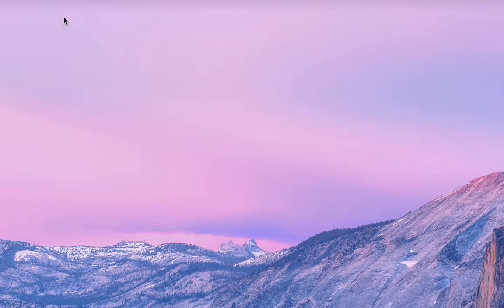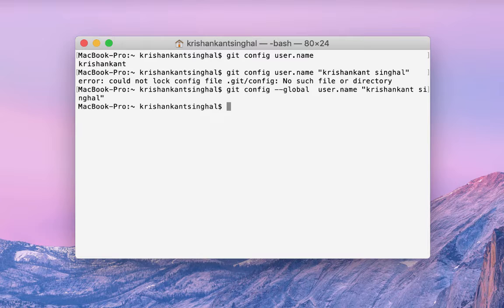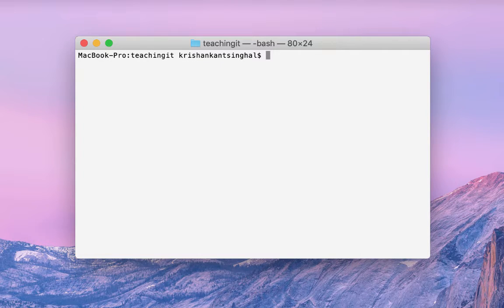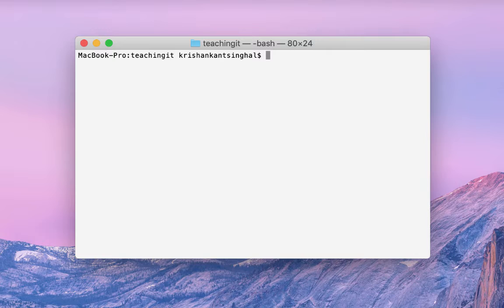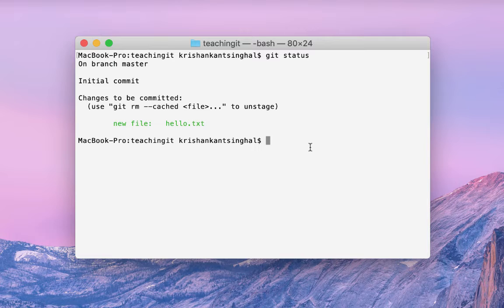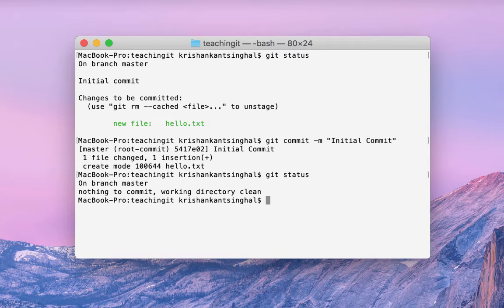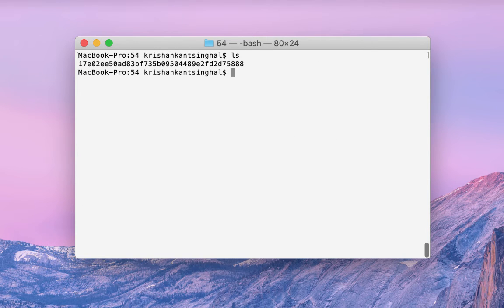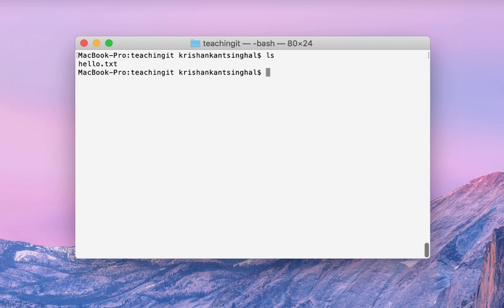How To create a Git repository.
In This Tutorial , We are going to talk about how to create a git repository and What are the building block of a git repository.